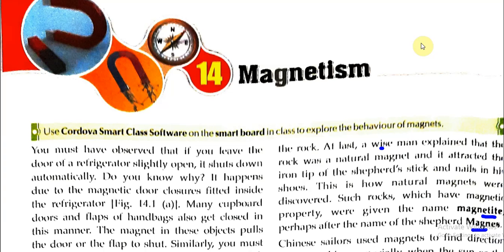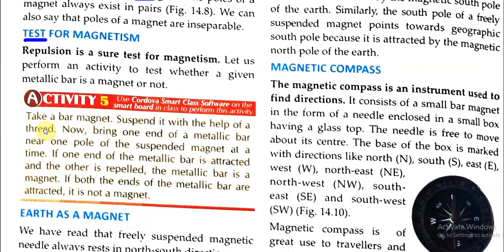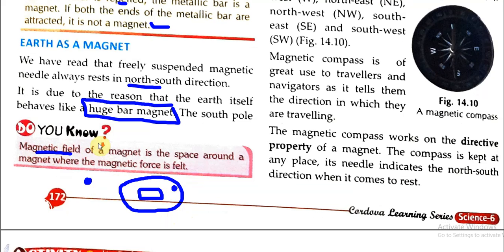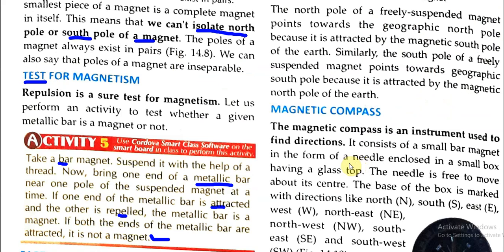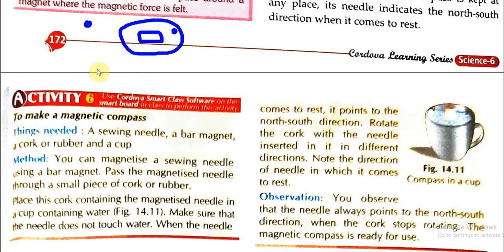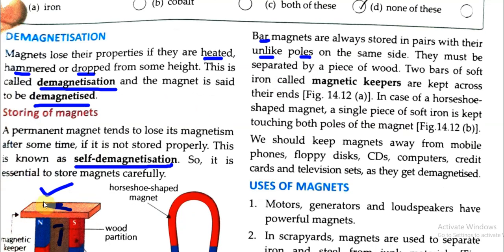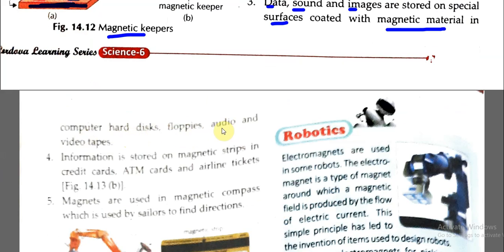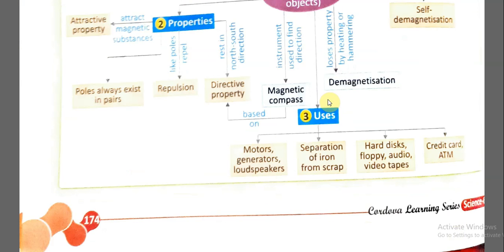MAGNETISM CHAPTER 14 SCIENCE CBSE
Full line to line
Explanation

this channel will help you get all videos about all the subjects of cbse and gujarat board.
easy explanation of the chapters in hindi . line to line explanation